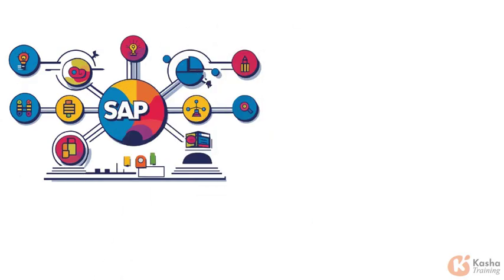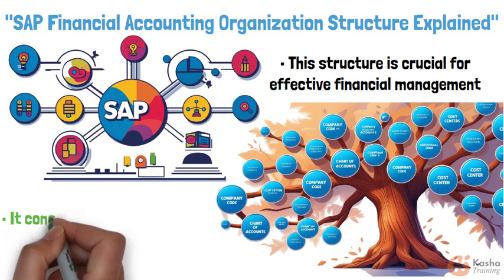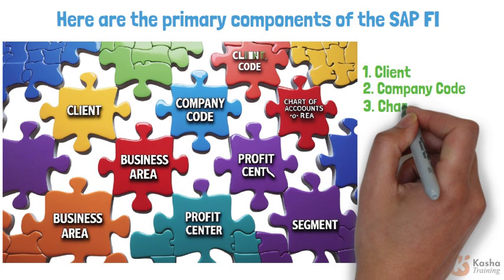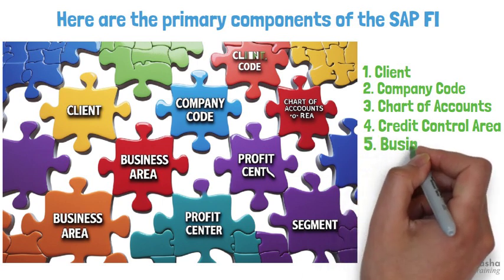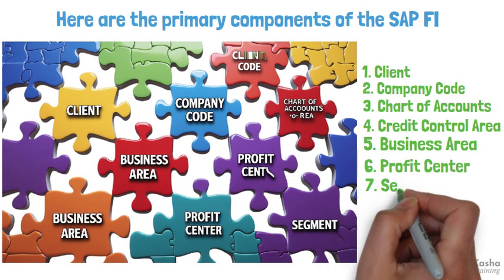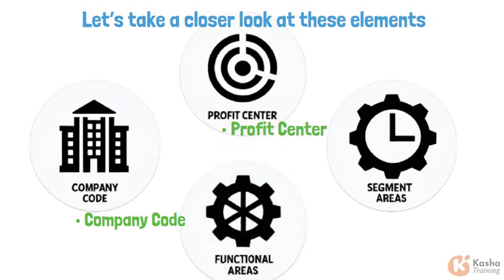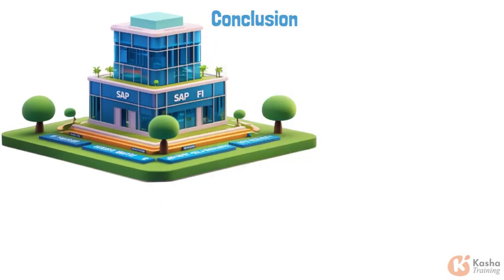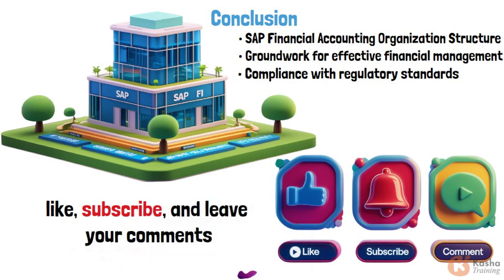"SAP Financial Accounting Organization Structure Explained"🌞 🌙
🎯 Master the foundation of SAP Financial Accounting in this comprehensive guide! Learn how Company Codes, Operating Concerns, Profit Centers, and Business Areas work together to create a robust financial structure. Perfect for both beginners and experienced professionals.

In this video, we'll cover:
✅🔹Company Code structure and significance
✅🔹Chart of Accounts fundamentals
✅🔹Profit Center and Cost Center relationships
✅🔹Business Area organization
✅🔹Best practices for organizational setup
✅🔹Real-world implementation examples

Whether you're implementing SAP, preparing for certification, or looking to strengthen your knowledge, this guide breaks down complex concepts into easy-to-understand explanations.

⏱️ Timestamps:
00:00 SAP Financial Accounting Organization Structure Explained
00:32 Primary Component of SAP FI
01:25 FI Elements
02:14 FI Financial Reporting
02:30 Conclusion